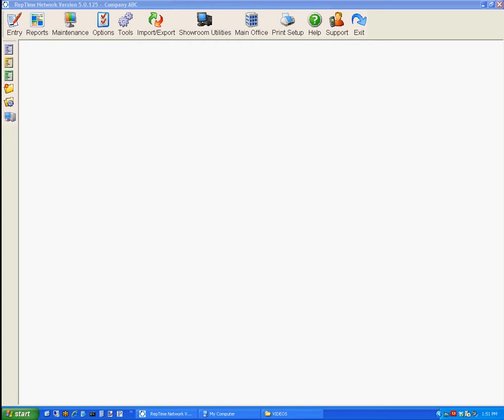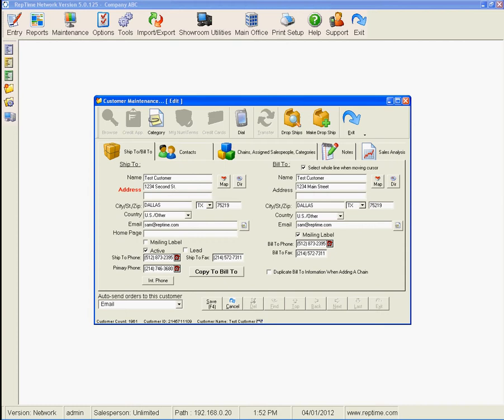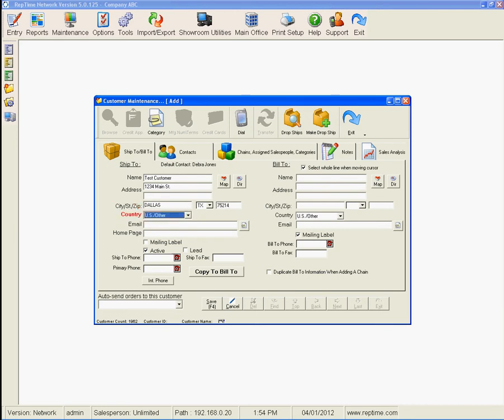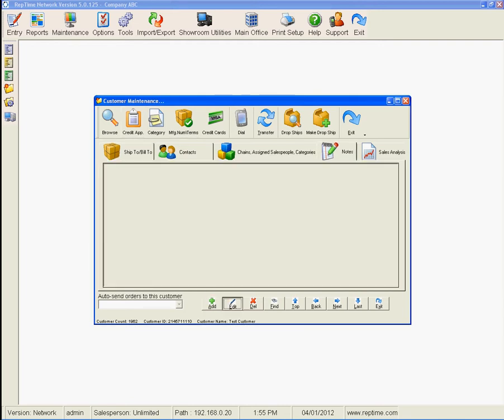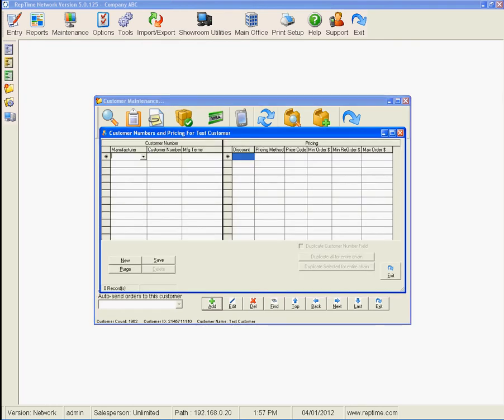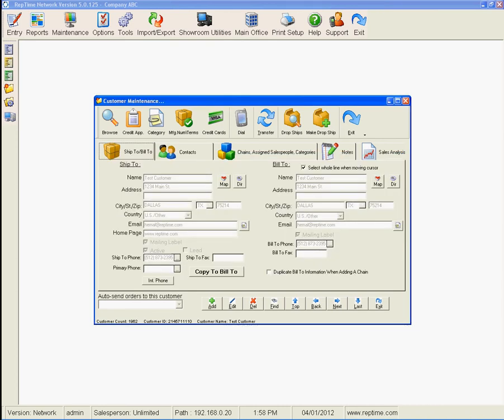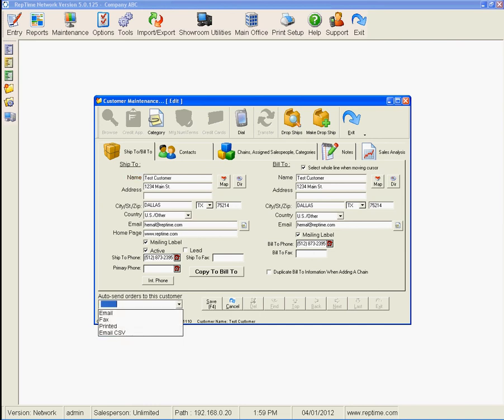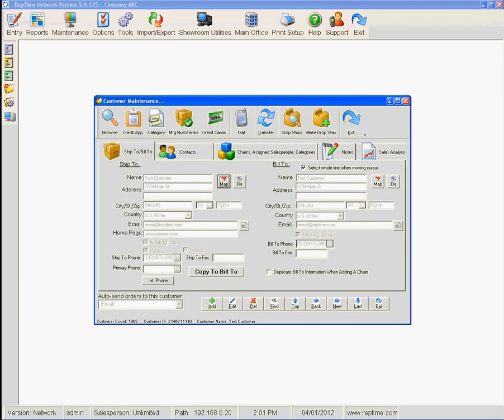REPTIME - Cust Maintenance & EditModifyAdd Customers